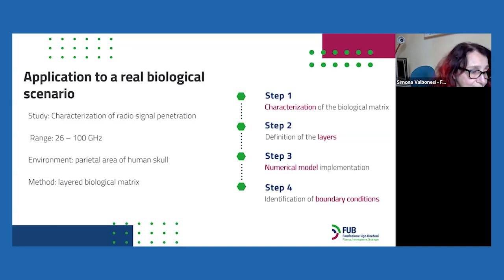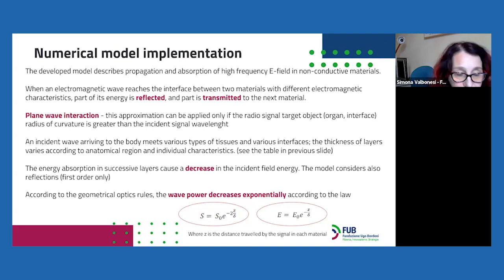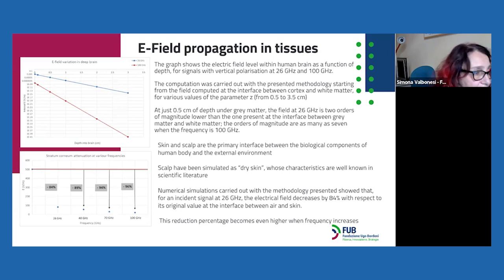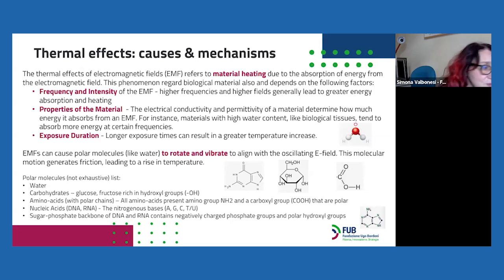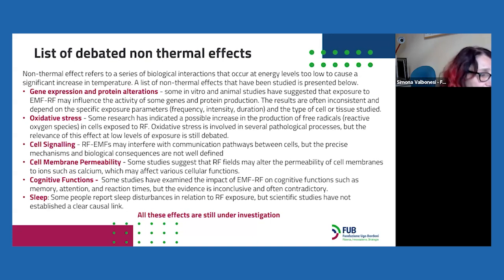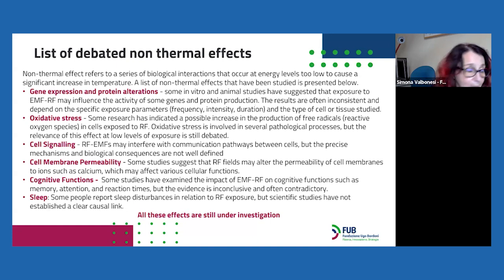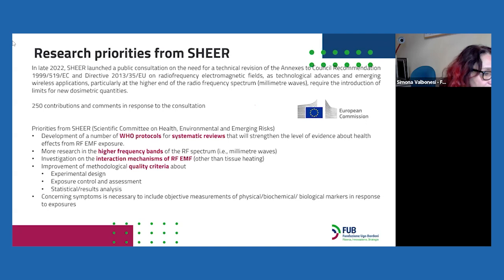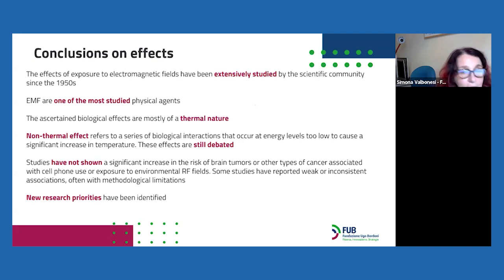Biological effects of high frequency EMF - Simona Valbonesi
"Biological effects of high frequency EMF" - with Simona Valbonesi from Fondazione Ugo Bordoni.

Part of RESTART Tutorials on Telecommunications, a series of online tutorials to discover the research topics of the RESTART program, aimed at all those who are part of its community but also outside.

An opportunity, which allows you to discover and learn more about the most representative topics of the research conducted by RESTART, through weekly meetings lasting 1.5 hours, held by experts.

Music: "Liquid Tech – Audio Logo, Corporate, Simple performed by Frequently Asked Music /via Adobe Stock"  | "Tech Sparks – Audio Logo, Glitch, Corporate performed by Frequently Asked Music /via Adobe Stock"